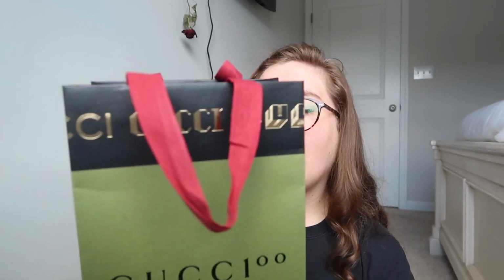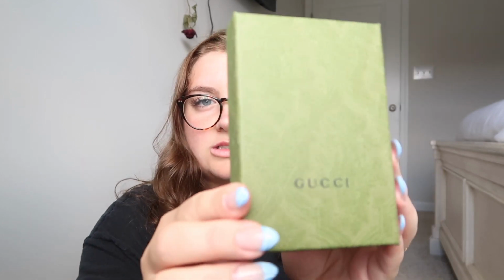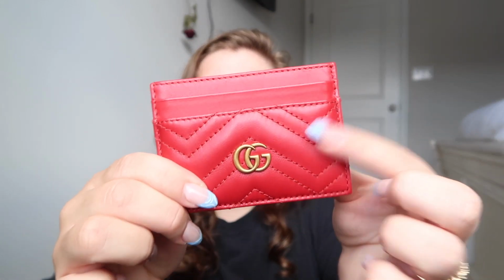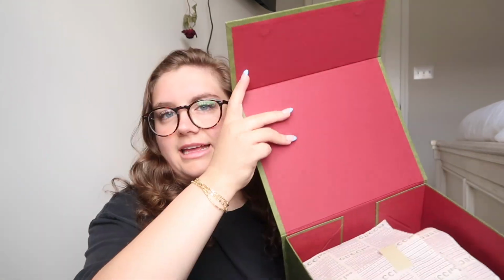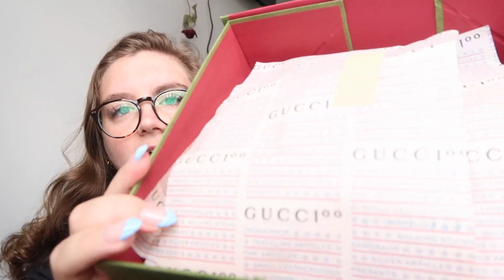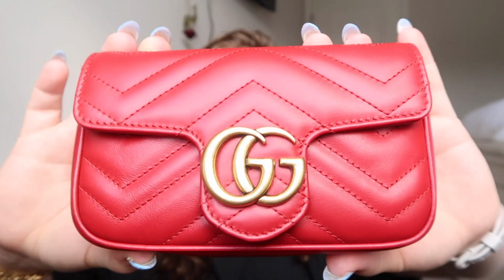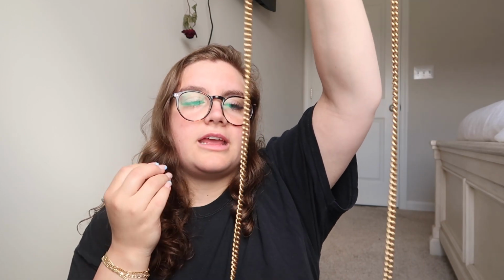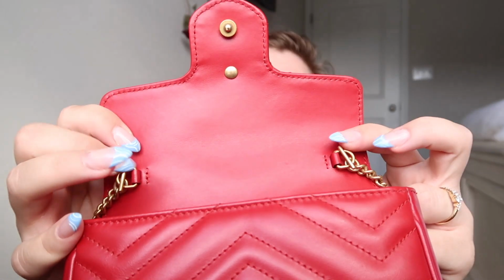GUCCI HAUL!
Hello Loves!
Today's video is a GUCCI HAUL! These two items I have been wanting for so long and they are finally in my collection! Love,Maria